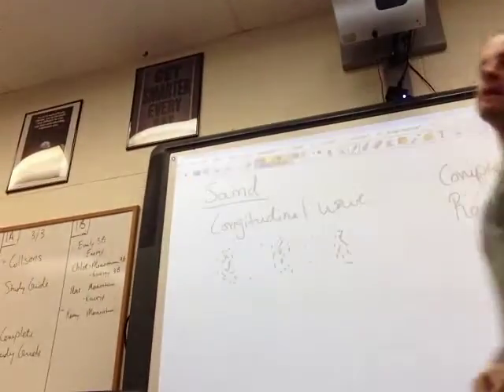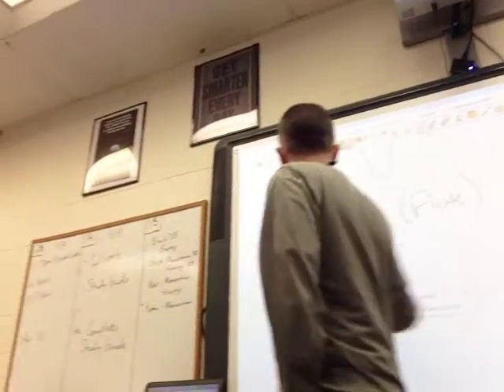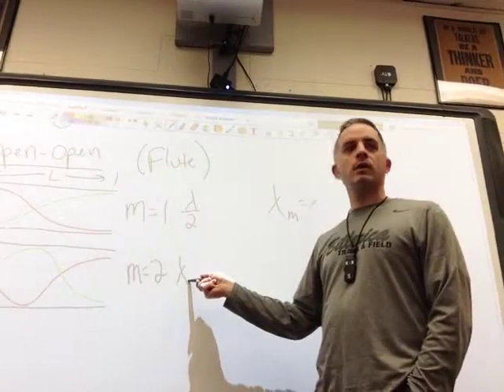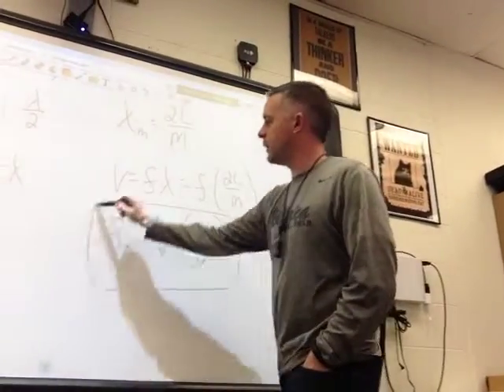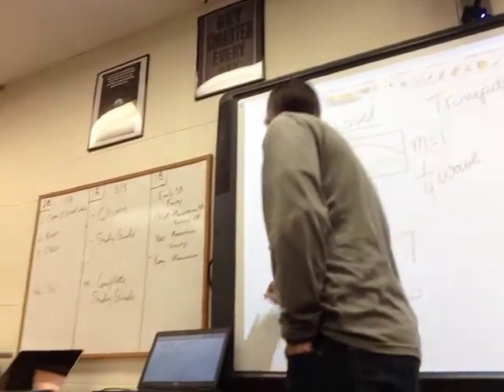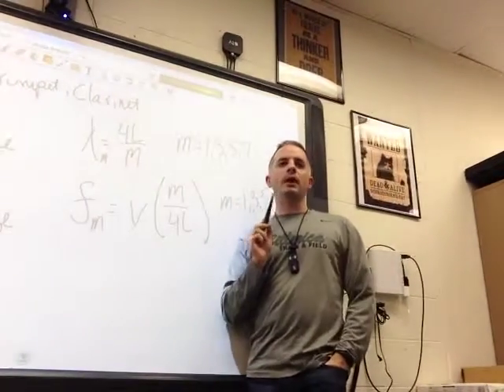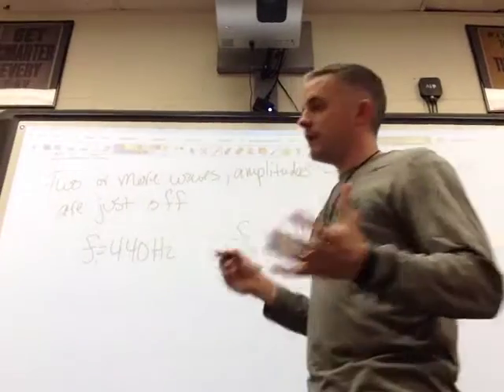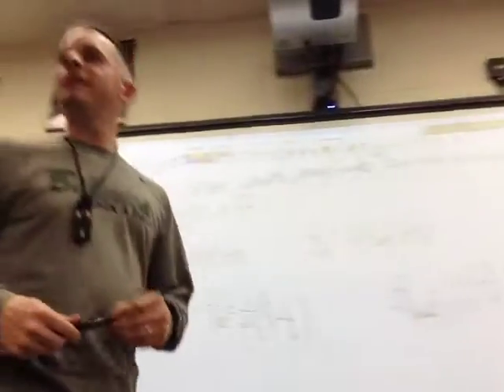ClassView: Waves in Tubes and Beats